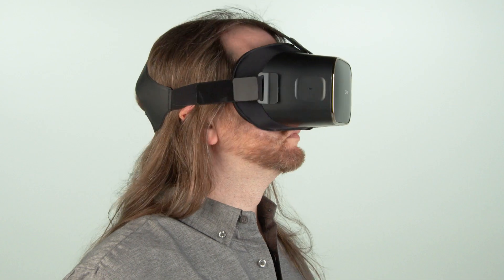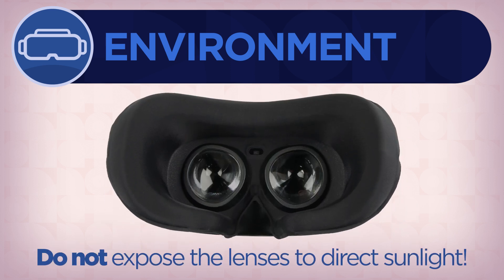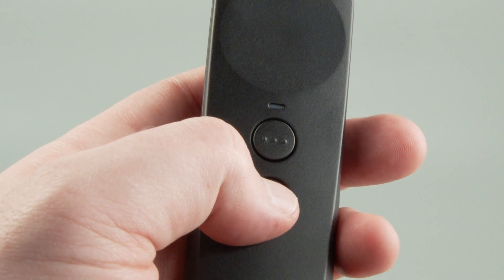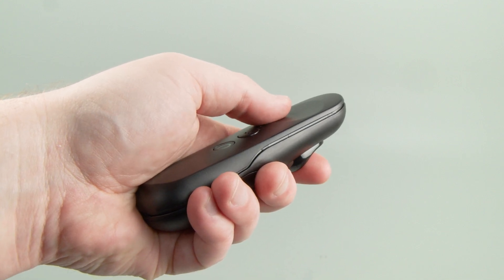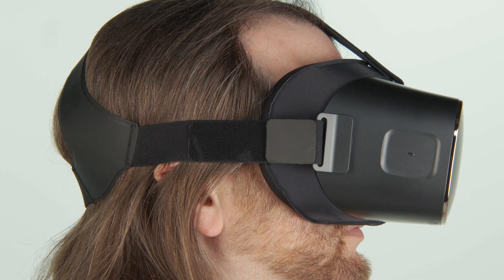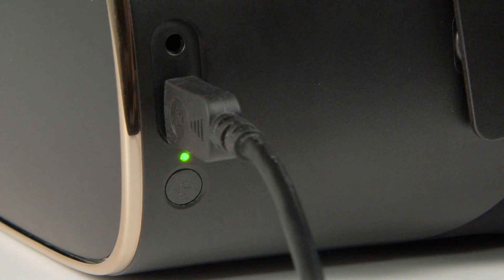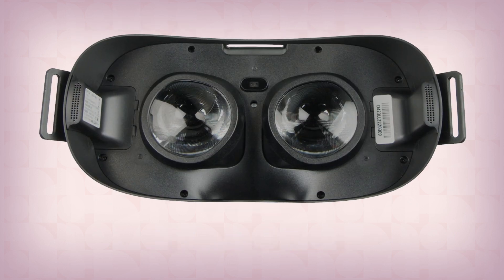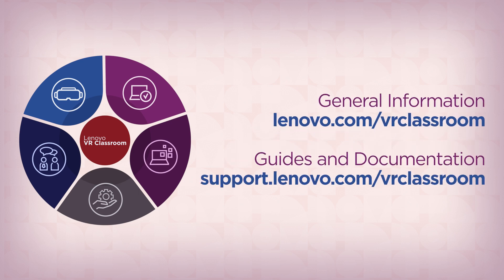How To Use the DPVR P1 Pro EDU Headset and Controller | Lenovo VR Classroom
Lenovo VR Classroom is an end-to-end VR learning solution that provides a combination of devices, classroom and device management, curated content, professional development, and support and services—all specifically designed and built around how educators plan and deliver lessons.

This video covers the button layout of the DPVR P1 Pro EDU headset and controller, explains each button’s function, and shows you how to adjust the headset straps for a comfortable fit on your head.

0:00 - Introduction
0:16 - Use Headset in the Proper Environment
0:38 - Controller Layout and Button Functions
1:52 - Headset Layout and Button Functions
3:06 - Placing the Headset on Your Head
3:21 - For More Information